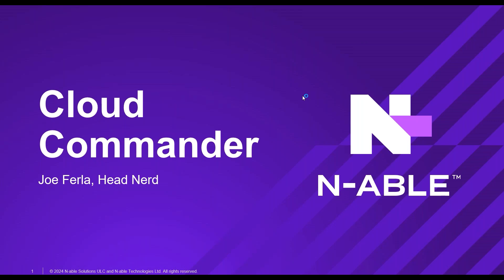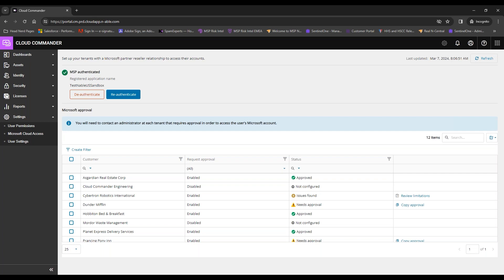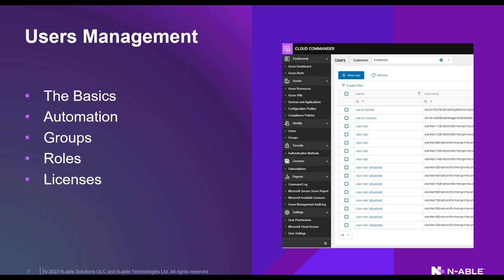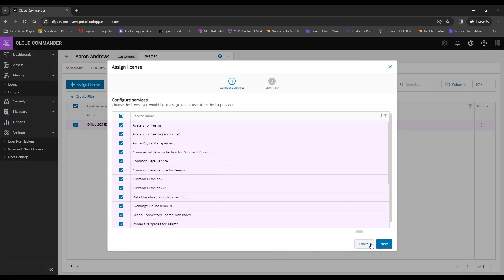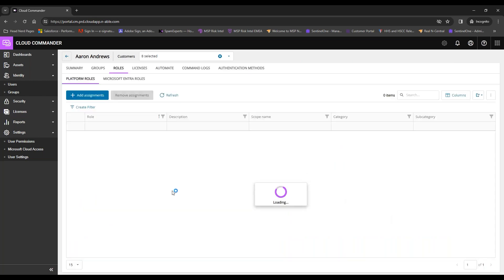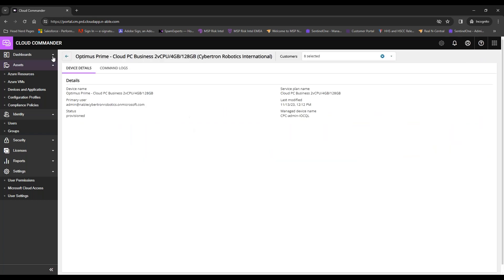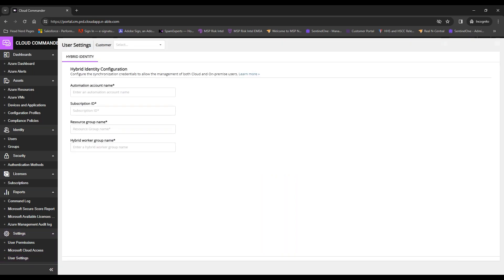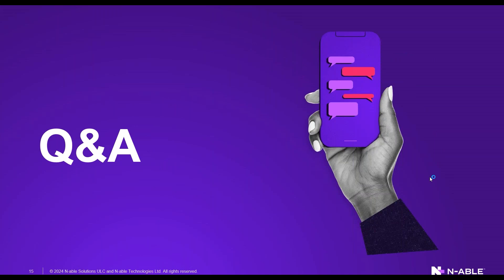An Introduction to Cloud Commander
This Boot Camp is designed to give you a general overview of Cloud Commander. In the Boot Camp we will not only go over a general orientation of the tool but walk through 3 demos of day-to-day usage. In the demo portion, we will add a new user and apply licenses to the user, apply Intune Configuration Profiles and Compliance Policies to a number of devices, and identify unavailable Azure VMs and make them available. This Boot Camp is designed to evolve with Cloud Commander as we ramp up features and functionality so, we invite Cloud Commander users of all levels to join and pick up some tips and tricks.

Video Chapters:
0:00 Introduction
1:33 Agenda
2:05 Set up and Onboarding your Clients
11:21 User Management
28:30 Intune Management
33:01 Azure Management
36:15 Reporting
43:56 Q&A

Who should attend? This bootcamp is for those that are wanting to learn more about Cloud Commander.